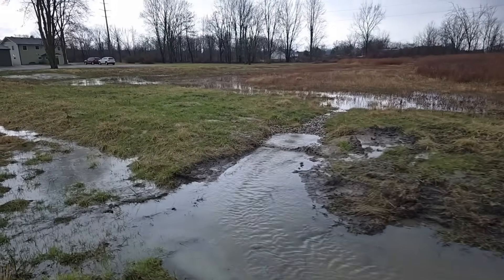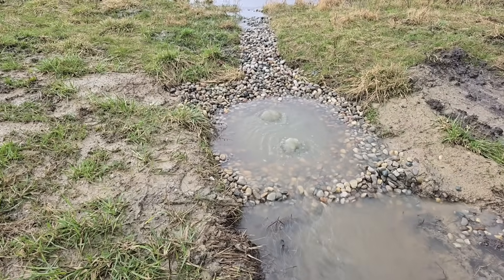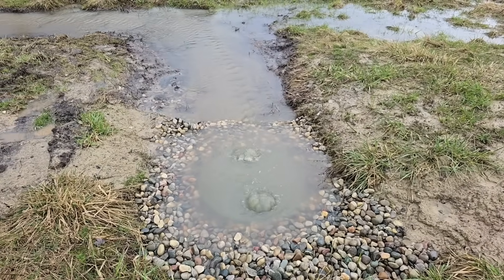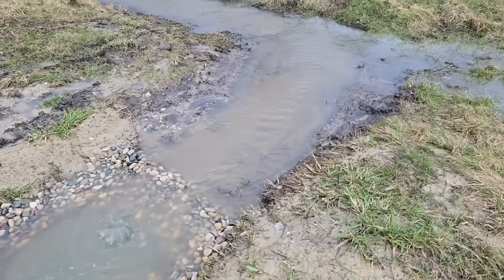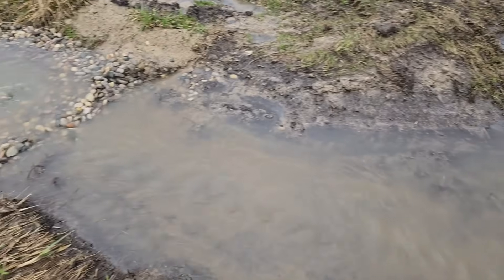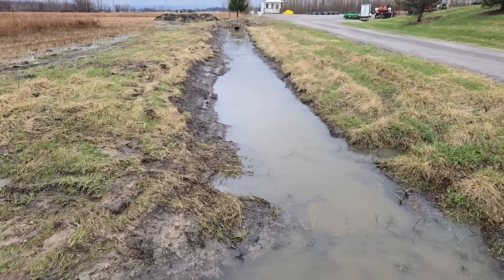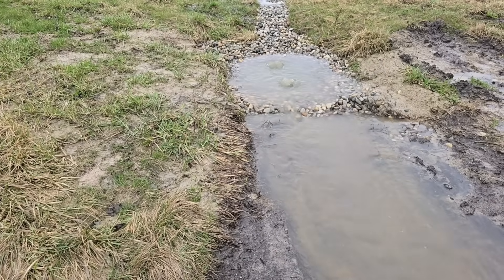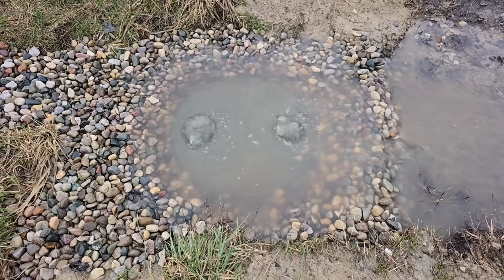Flash Flooding with a 250-foot Yard Drain, French Drain, and Dry Well in Place—Results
A real storm puts our drainage system to the ultimate test—and the results are jaw-dropping.

In this video, watch how a custom-designed 250-foot yard drain, French drain, and 7-foot deep dry well handle a fast and furious 2-inch flash flood in Southeast Michigan. From full-throttle 4" grates overflowing like fountains to water racing through knife-cut dual-wall pipe, this gravity-powered system proves its worth in real time.

Whether you're a homeowner dealing with soggy yards or a contractor looking to level up your installs, this video shows you what’s possible when a drainage system is designed and installed the right way. No pumps, no gimmicks—just slope, science, and smart design.

✅ Real storm footage
✅ Open French drain performance
✅ Leach line discharge explained
✅ Full system overview and design tips
✅ French Drain Man's trademark "Full Throttle" grates in action

📌 Want to see how this system was built? Check out the full installation video linked below.

💦  FDM's Featured Downspout Products 💦

New! Heavy Duty 4 in. External Snap Coupler HDPE

4 in. Corrugated to 4 in. PVC HDPE Coupler